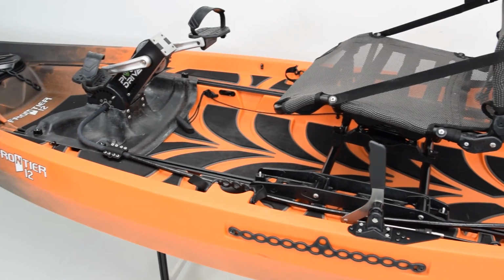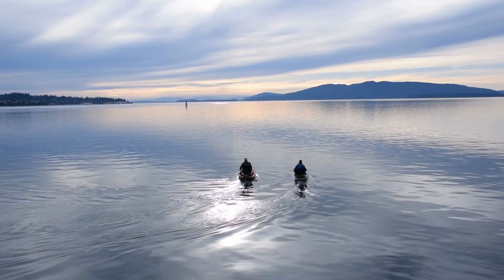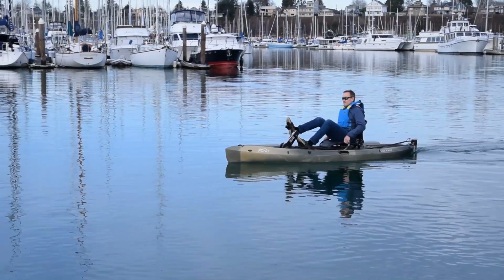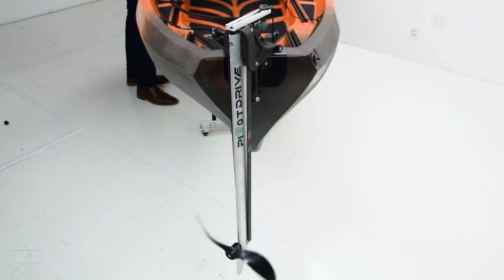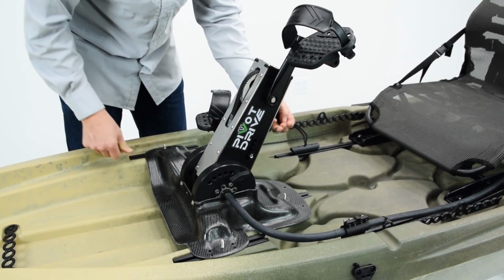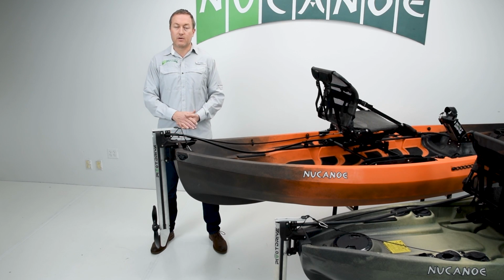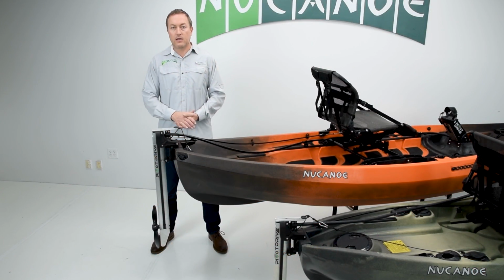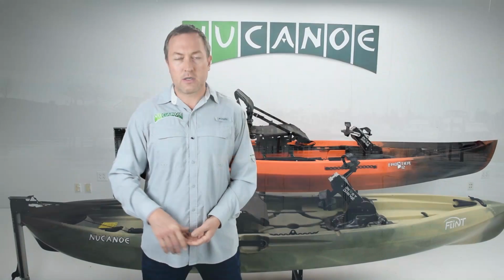NuCanoe PIVOT Drive - Update, Overview, and Walk Through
The NuCanoe PIVOT Drive is an innovative, high-performance pedal system coming soon for NuCanoe kayaks. The PIVOT Drive is the only kayak pedal system with a transom-mounted prop and that does not require a hole in the deck floor.  Compatible with the F10, Flint, Frontier 12, or Pursuit.  Target date for production is mid-2019.